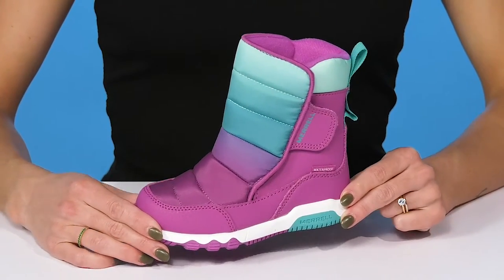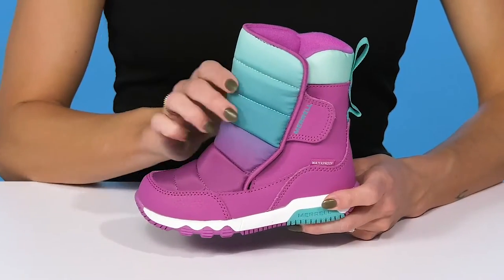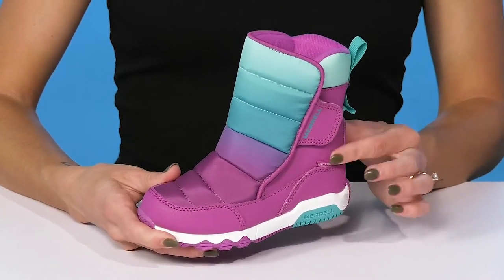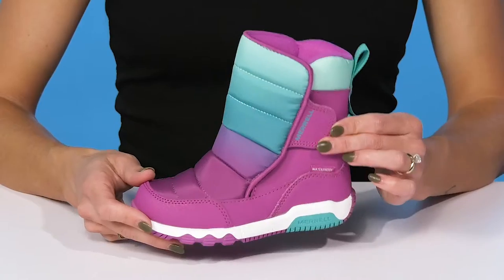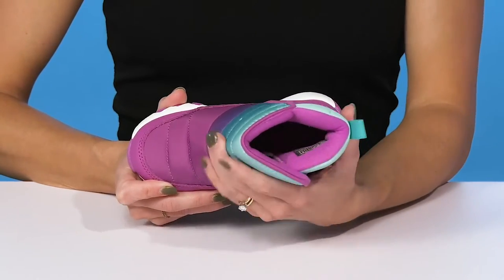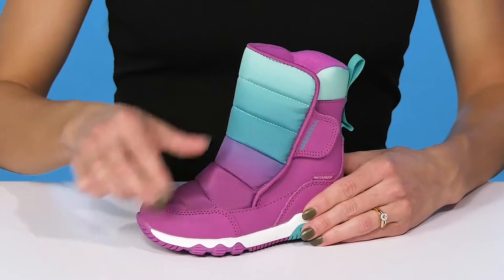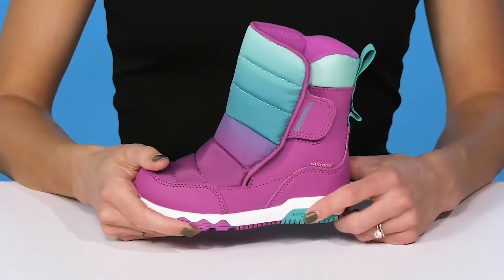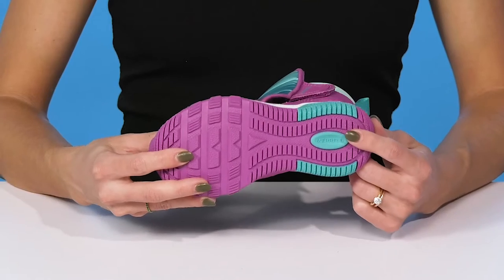Merrell Kids Free Roam Puffer Waterproof (Toddler/Little Kid/Big Kid) SKU: 9691894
With 200 g of warming insulation at the footbed, the Merrell® Kids Free Roam Puffer Waterproof Boots have an anti-stink lining that ensures that your feet stay dry and warm.
Waterproof leather and nylon upper.
Alternative closure with a wide opening and dual pull loops for ease of entry.
Hook-and-loop closure on the side.
Calf-length construction.
Signature brand detailing on the side of the upper.
Flexible, non-marking outsole with extra grip.
Imported.